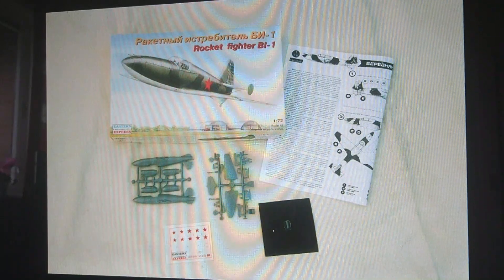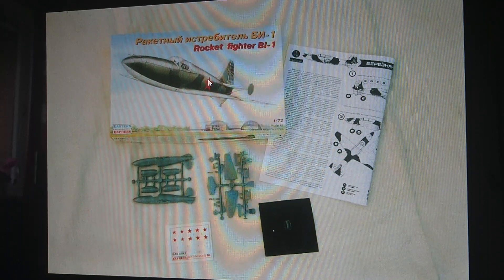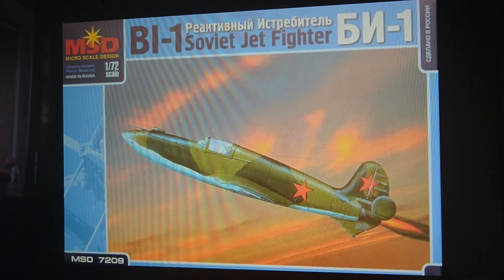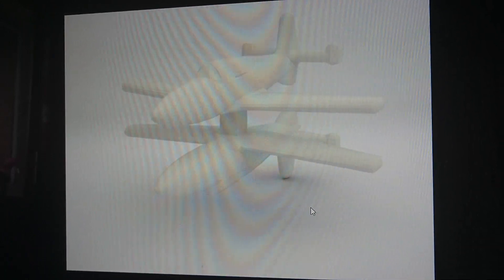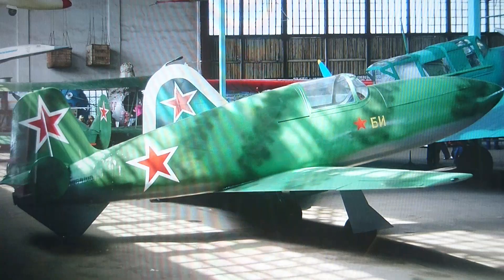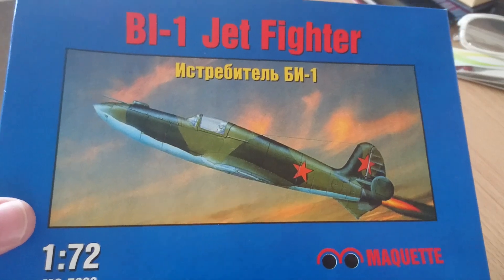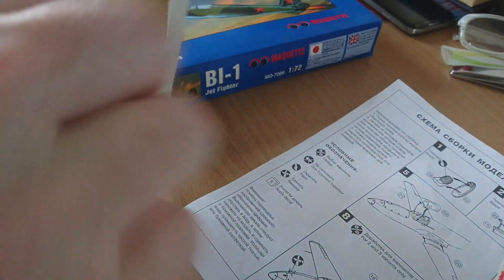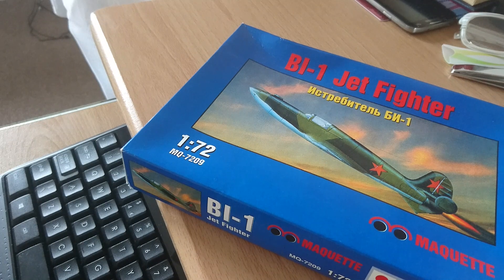Maquette 1 72nd Scale Bereznyak Isayev BI 1 In Box Review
A look at another not so encouraging kit!!
this time the Maquette Bereznyak-Isayev BI-1 in 1/72nd Scale.